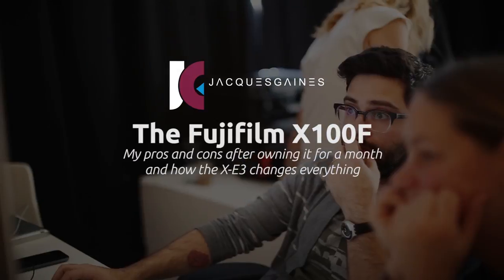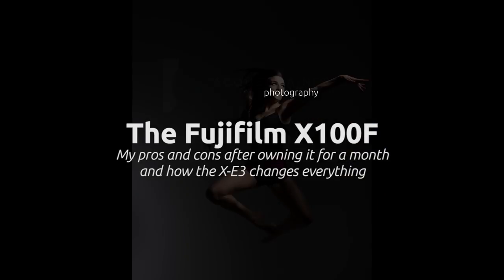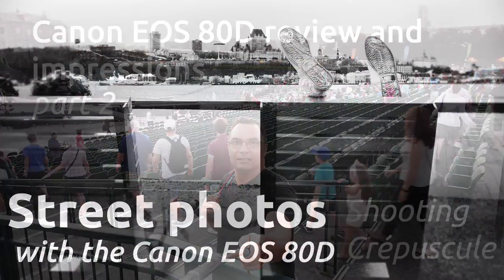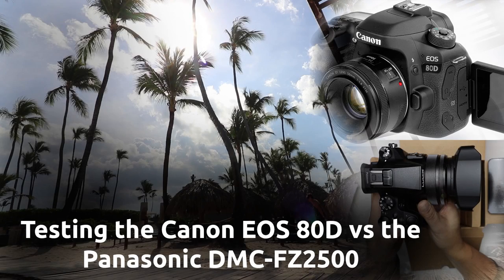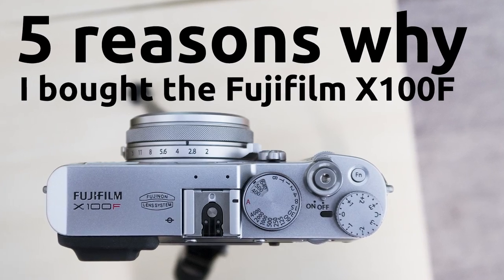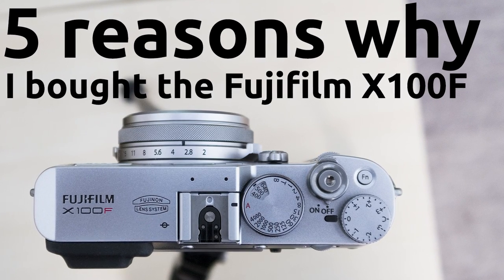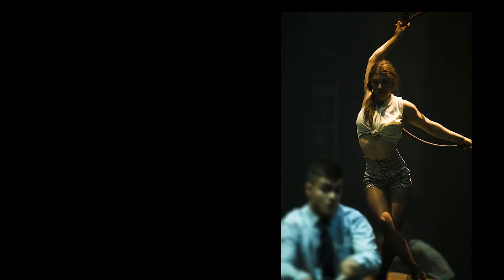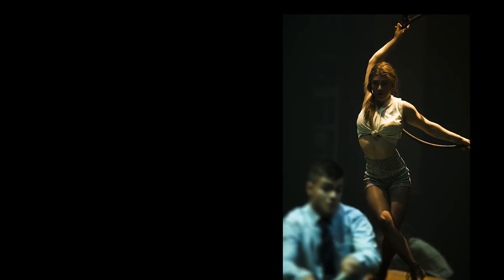7 PROS AND 5 CONS OF THE FUJIFILM X100F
I look at 7 pros and 5 cons of the Fujifilm X100F and how the X-E2 adds a new con to the X100F. By offering interchangeable lenses, touchscreen and 4k in a compact camera Fuji has knocked its own X100F of the blocks for considerations for many street and candid photographers.

I am really pleasantly surprised by the quality of this great camera. The X100F really fits the bill for an great out and about camera.

But like with all things, it has its good points and it has its bad points. I wanted to go over my first impressions with this camera and also talk to you about my surprising suggestions for initial setting on this camera. Understand the following points before you lend weight or ignore my opinions on this camera.

• I am not a pro and I give you as my pros and cons according to my experiences. I consider myself a good source if you share a workflow that is similar to me but I am far from the absolute truth
• Although I would encourage everyone to read the manual, I have indeed only read it once. I know for a fact that my knowledge of this camera is far from being 100% in depth. That will come at a later date. I can tell you that, from a first read, you will find yourself really loving the potential of this beast.
• So everything being said from this point on is according to my experience only.
After taking it out and power using it, here are some of the observations on the pros and cons I have seen

The Pros of the Fuji X100F

• I used the ProVia look and love the colours
• The dynamic range is quite astonishing on this camera. I was surprised at my ability to play with the camera's colours, hoghlights and shadows in post
• I was using auto way more than I expected why? I believe that it has a lot to do with the dial philosophy. As crazy as it may sound, just taking the setting dial that you want to be auto and setting it to auto makes alot more sense than dialing it modes like on the Canon 80D (AV,TV,P, CA,A+ etc) So the dial philosophy is way more useful than I expected and not just an old timer longing for the good old days.
• Focus is fast an on point and joystick placement is ergonomically sound. The joystick is easy to access and great to get to. Joystick response is also on point
• When I put the camera into focus manual, I have put the camera settings with focus peaking set to "on". It is one of the great advantages of the mirrorless way of working because you are forced to work in live view anyway.
• Menu system is the same as the XT2 therefore, you learn one and the you learn the other

The cons of the Fuji X100F

• Menu system is great but really different. I need to get used to it as much as I can. Although it is well designed and made so that all settings are easy to navigate, it is indeed different.
• Although there is a hybrid viewfinder system for this camera (Like the X Pro2) I find myself not using it. One of the big reasons I hopped onto the mirrorless bandwagon was to get the ability to use the electronic live view to preview exactly what the photo was going to look like when I did indeed take the picture. Having a vintage viewfinder system has not proven to be useful so far.
• To me, if any camera should have a flip up screen, it is the X100F by Fuji. The market for this camera will indeed be street photographers, candid photographers, and tourists. All these niches crave different viewpoints or the need to be incognito when shooting.
• One must understand that this camera is small but barely pocketable. It fits in a jacket pocket but you are going to stretch the material to get it in. But I have a feeling that get a camera compact and retaining large sensor size is tough. The only camera I can compare it with (because of big sensor size) is the Sony RX1 . It sports a full frame sensor and a smallsize but a suggested retail of $4299.
• At this stage in the game, I really had to dig for the cons so please bear that in mind I am somewhat a big fan of ehat I have seen so far
• I wish it would have a touch screen